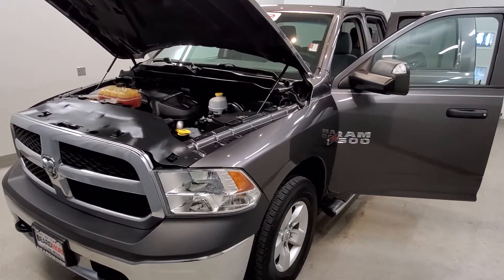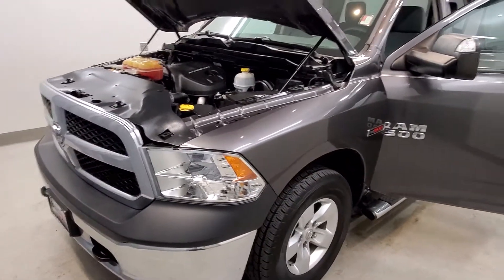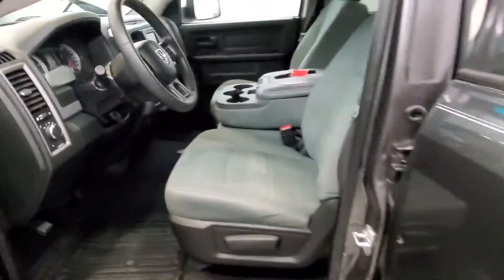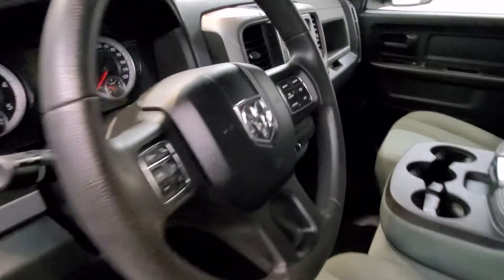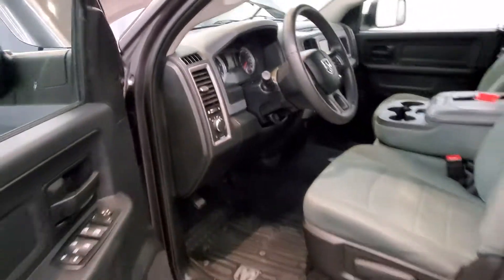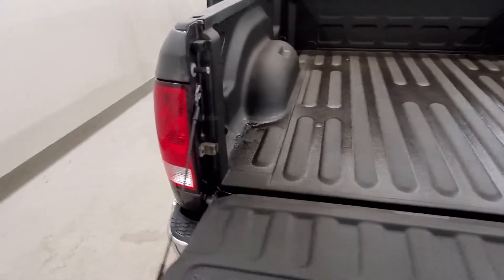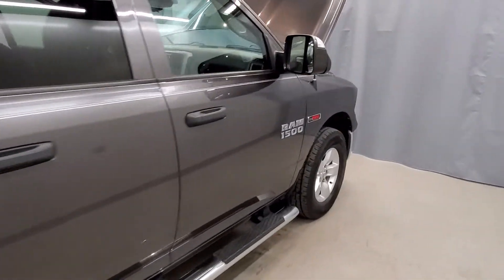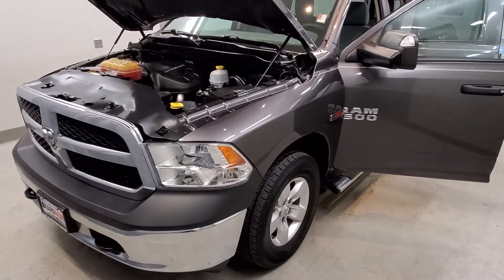2015 Ram 1500 Tradesman 10956A